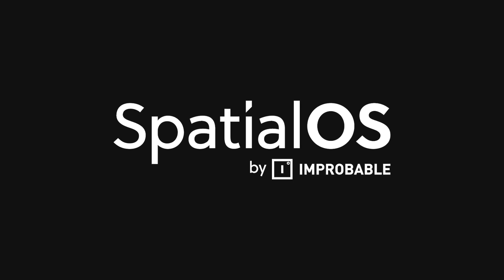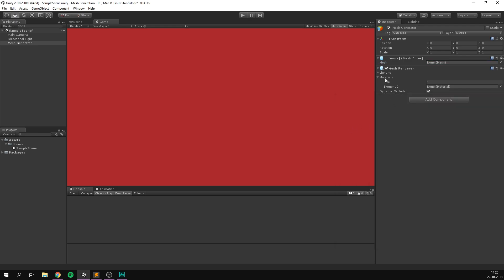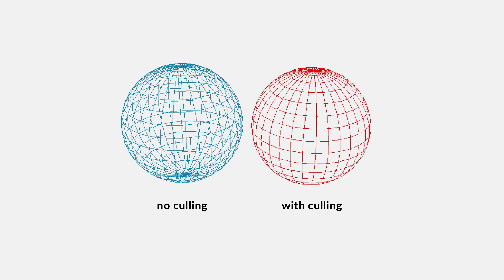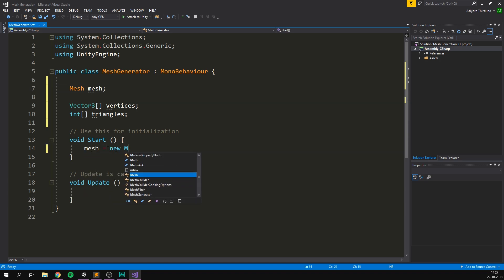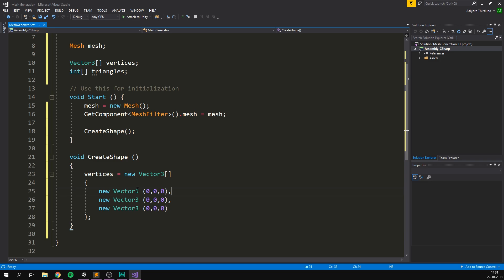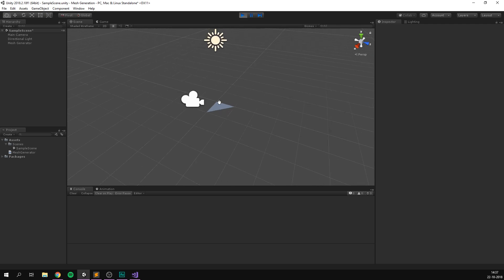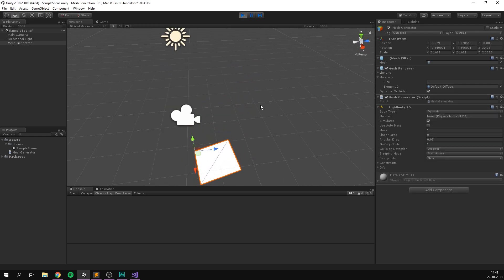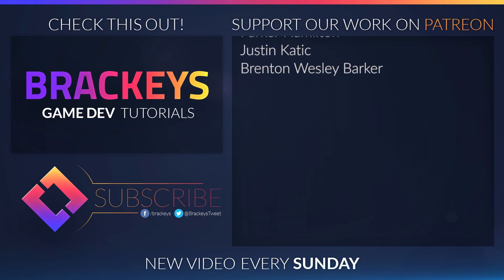MESH GENERATION in Unity - Basics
Generate your own objects through code!